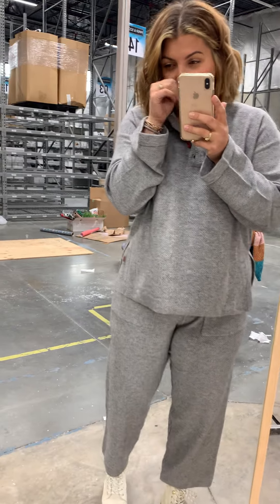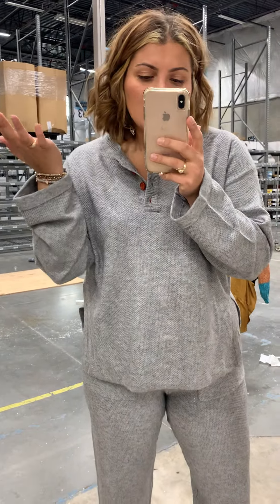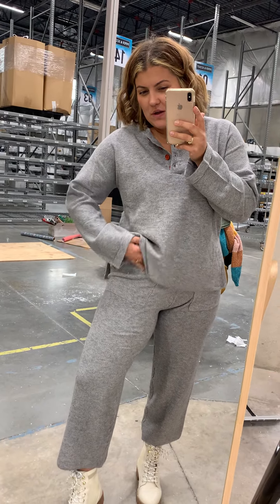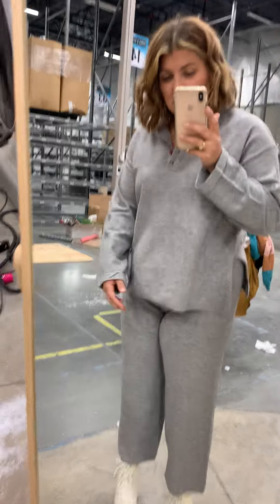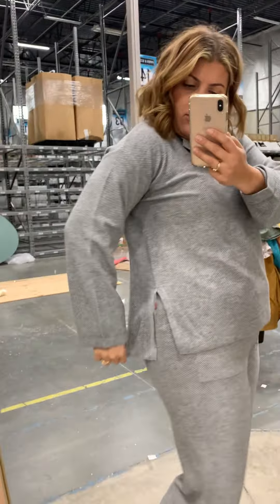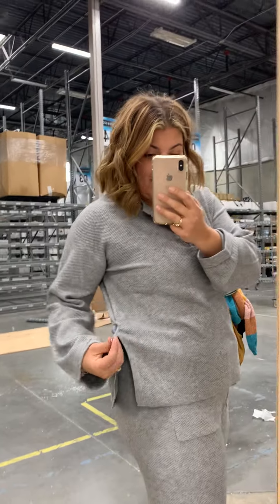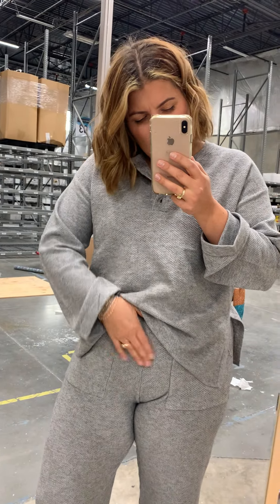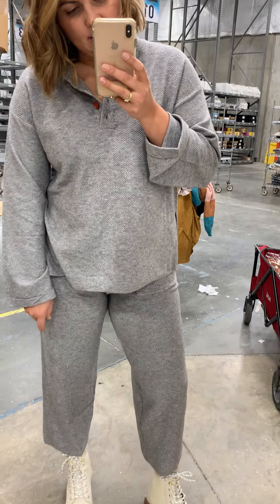The Ethel Knit Button Set in Heather Grey